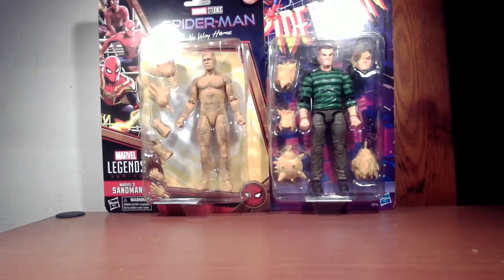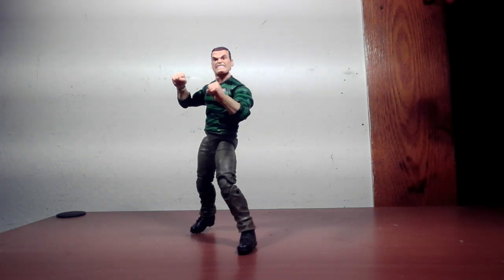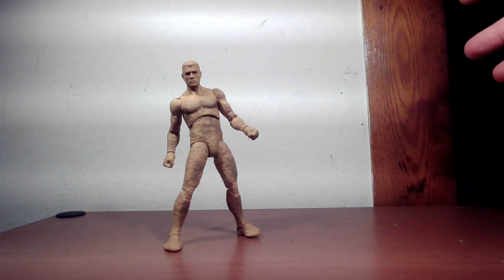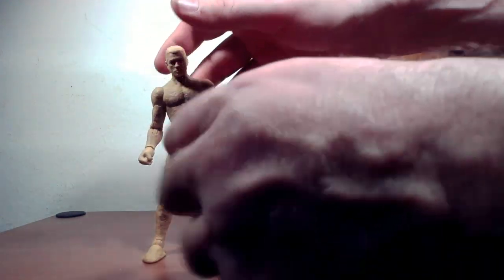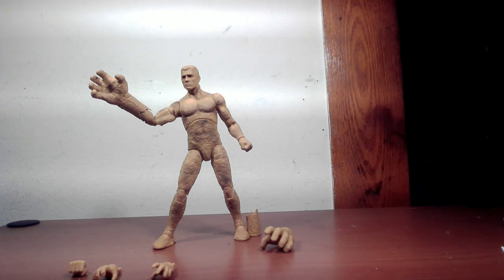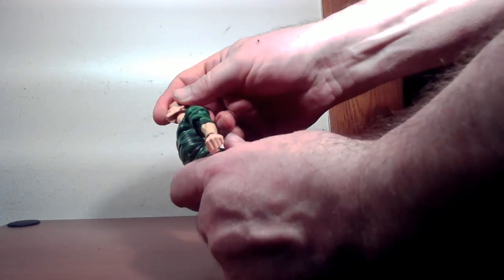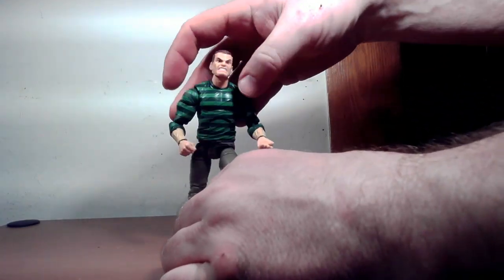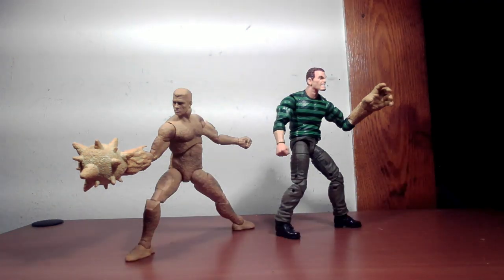Marvel Legends Spider-Man No Way Home Sandman Vs. Retro Wave Sandman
One figure has been sitting in the pie for a couple of years, the other just came. But bothe will get reviewed today as James looks at the No Way Home and Retro wave Marvel Legends Sandman figures.Which one will he like the most?...